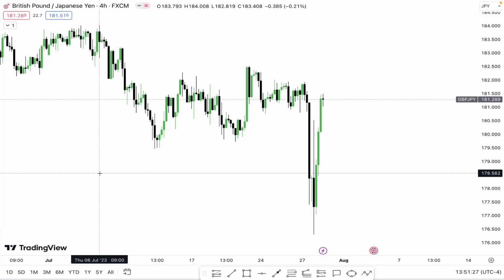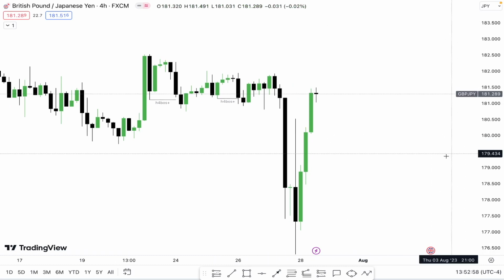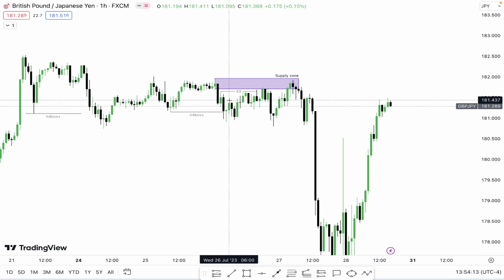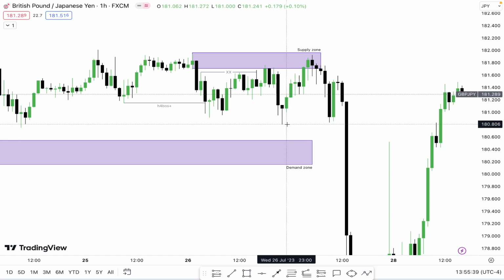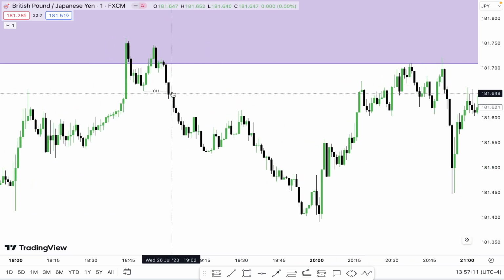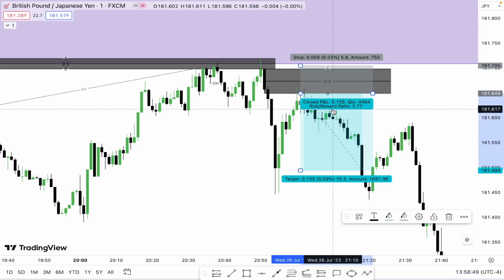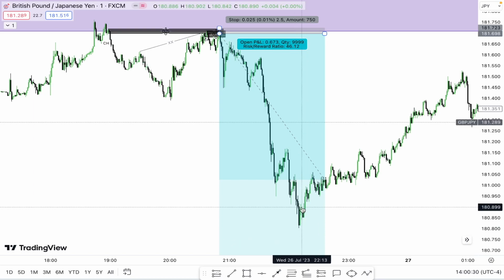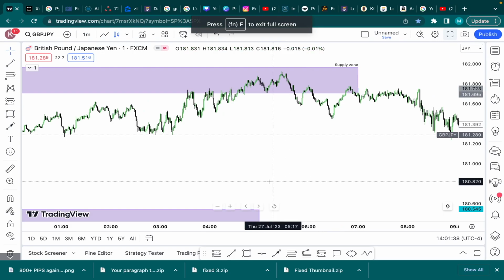How To Catch Trades With SNIPER Entry & 0 DrawDown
This was a GBP/JPY Sell Position That Yield 500 Points During Asia Session.
INSTAGRAM PAGES
KELLS.NYC
OUTTHEMUDTRADERS